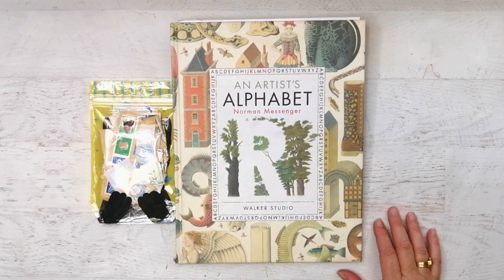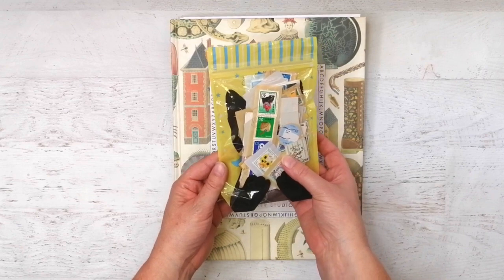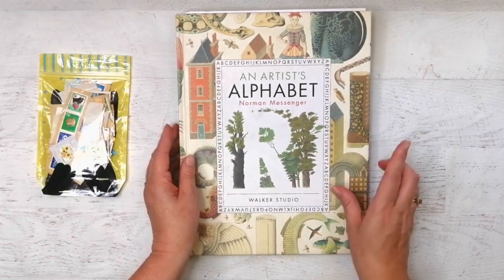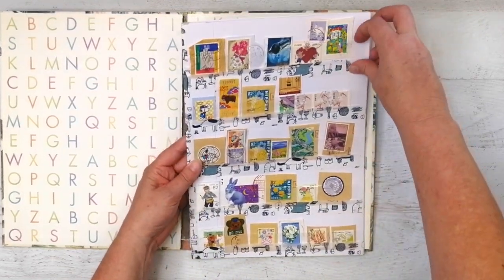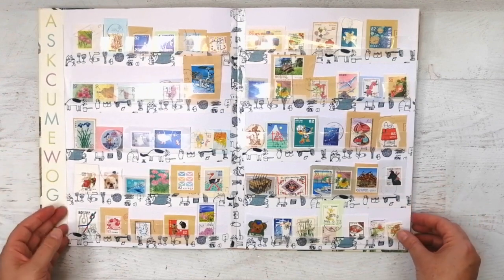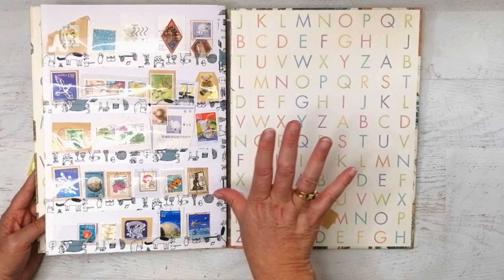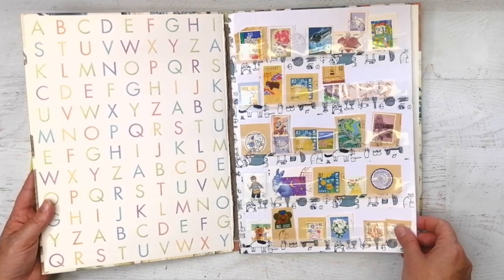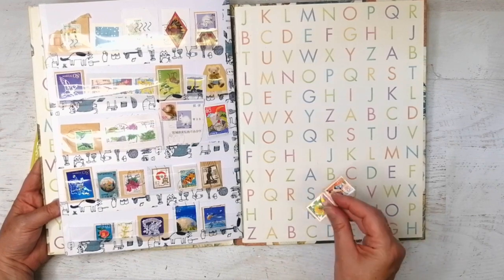I made a postage stamp storage system for old stamps using an up-cycled book and washi, so fun!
Wanted to quickly share how I'm going to store some used postage stamps I received in happy mail from Japan; courtesy of my good friend Irit Landgraf. I got the idea from a video I watched of 49dragonflies; she uses a vintage stamp album she found at a flea market. I decided to make my own version using cardstock and washi tape; love how it has turned out!